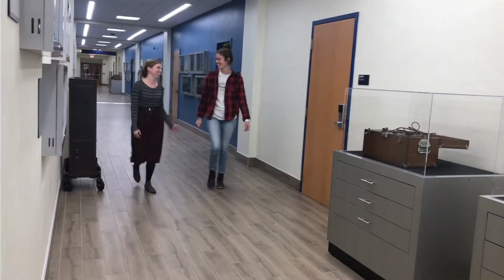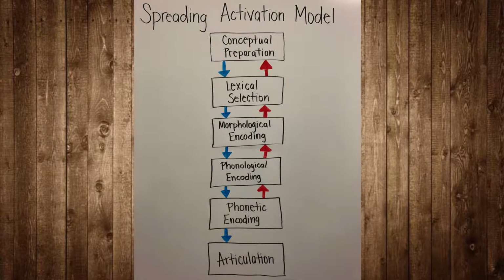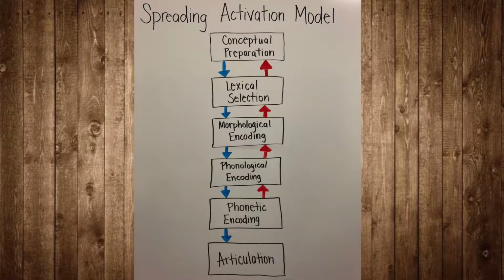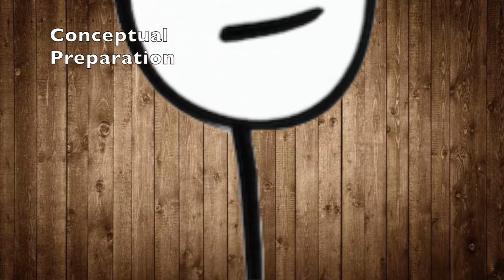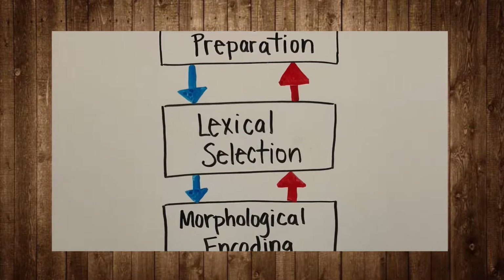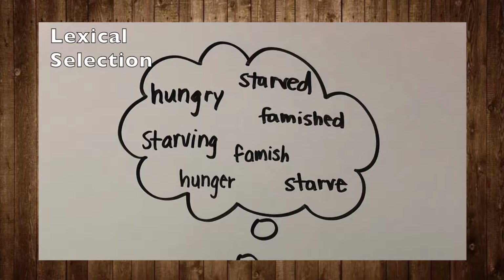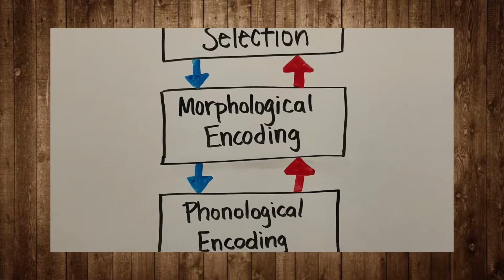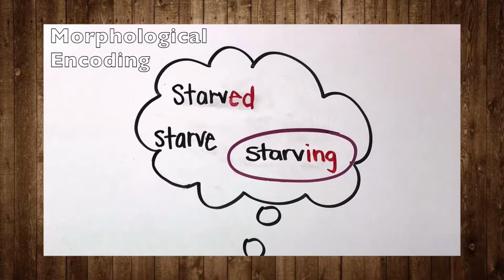Speech Production/Comprehension Error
This short video was created for the Normal Language Processes video series --  by Micayla Benyi, Theresa Nemergut, and Hannah Sherley. They are graduate students in the Speech Pathology program at Kent State University.